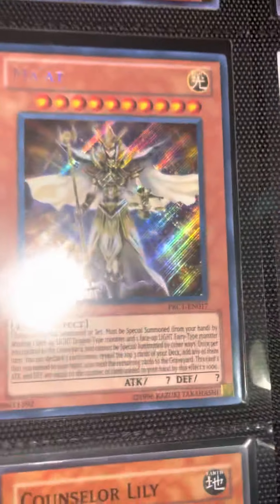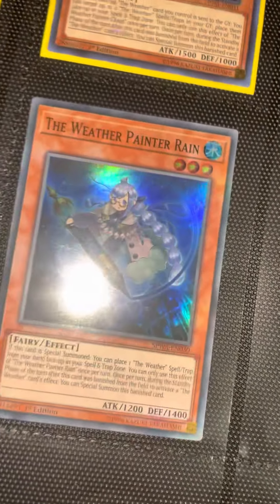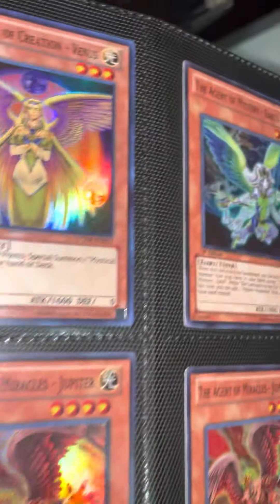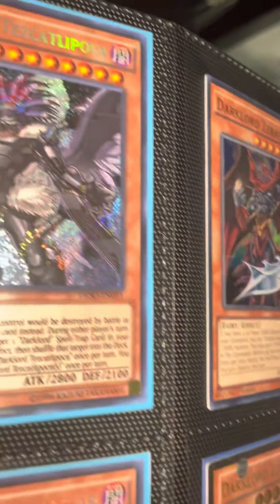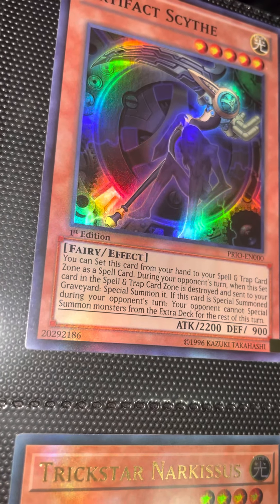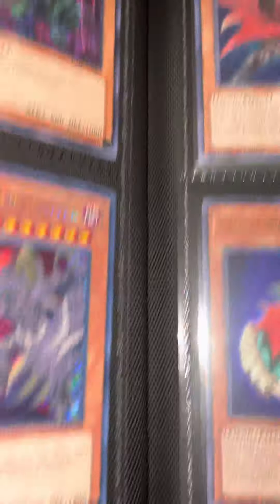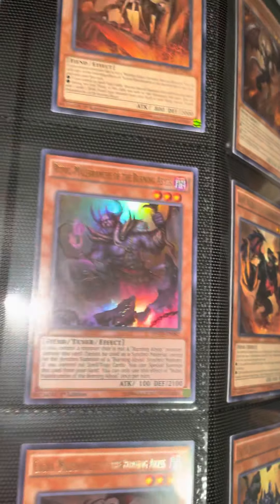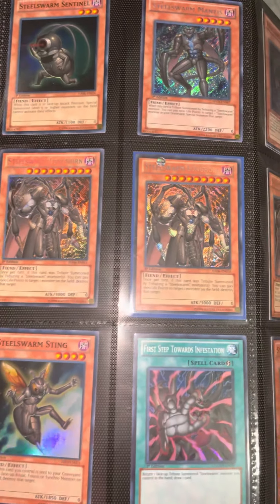S5: EP89 @YugiohYugiohYugioh YUGIOH FAIRY+FIEND BINDER COLLECTION VIDEO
Fairy + Fiend Binder collection video
Everything is 4 sale

YugiohYugiohYugioh.com